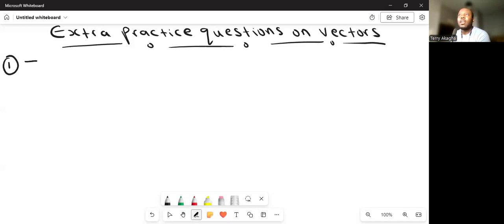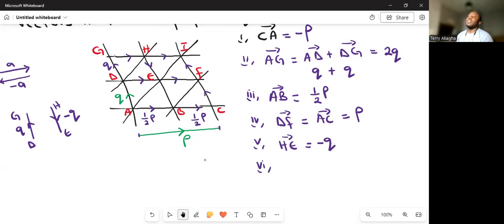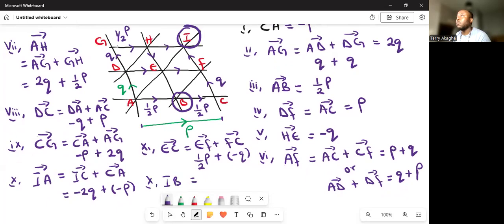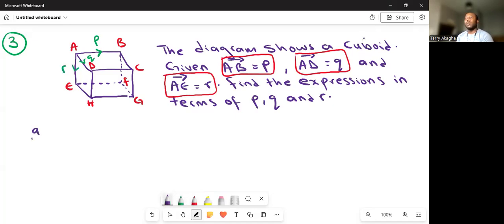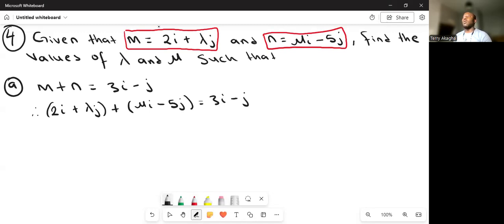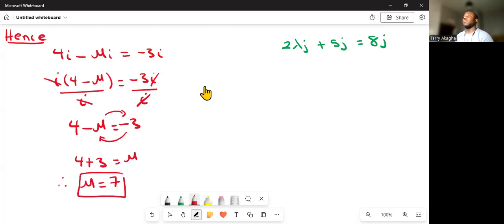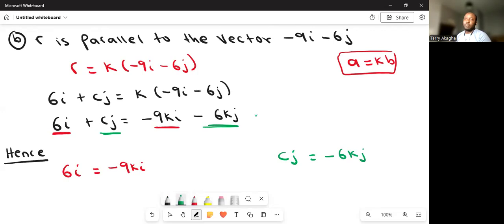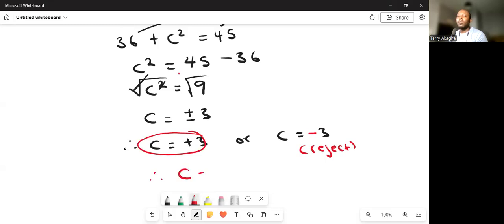27 of 27 - Extra practice questions on vectors